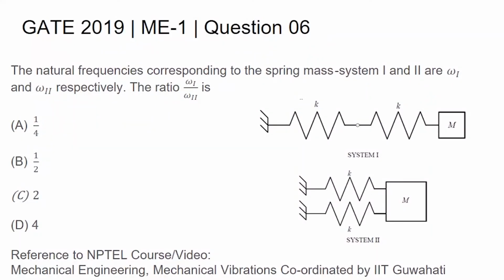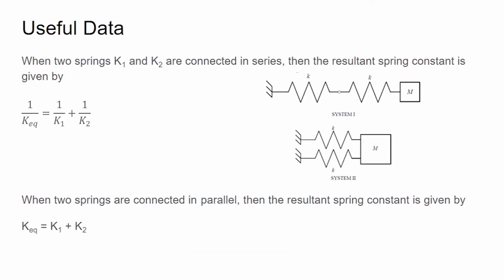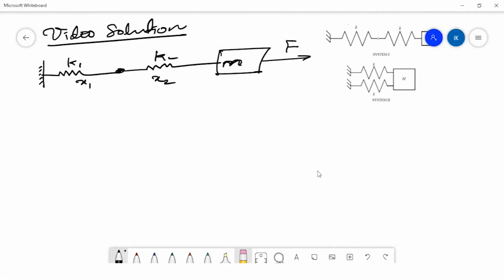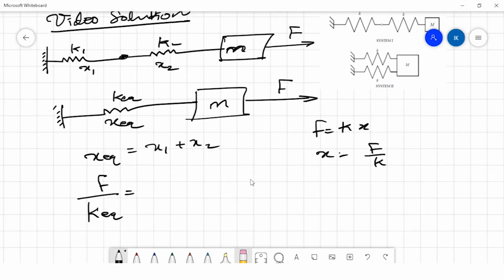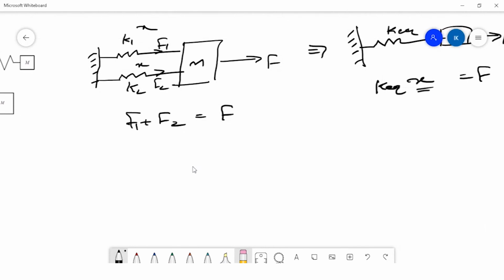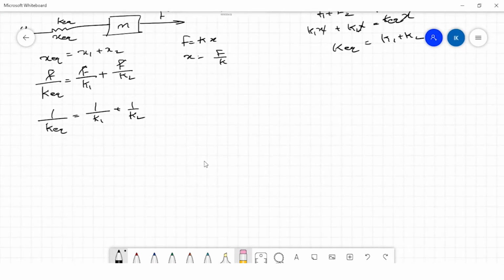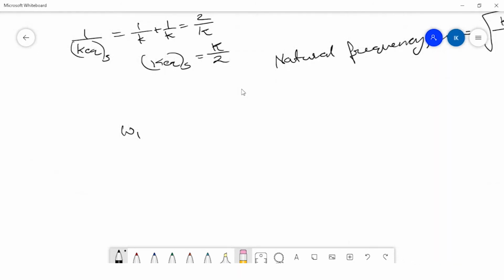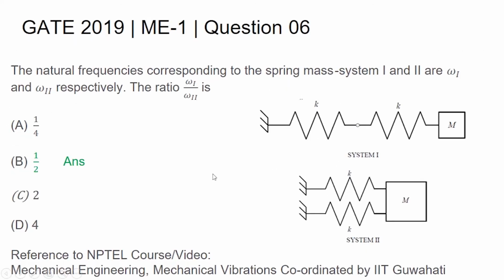Q6 ME 2019 S1